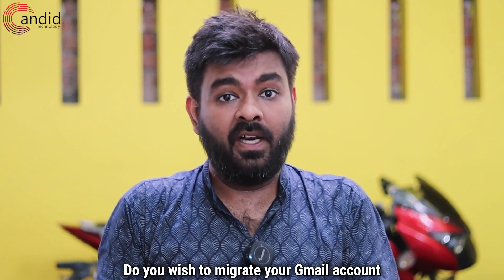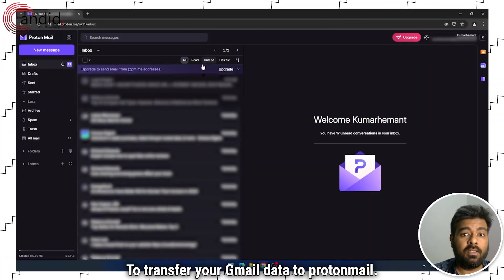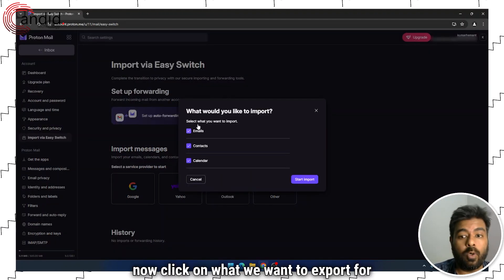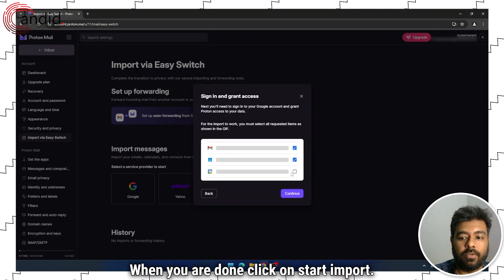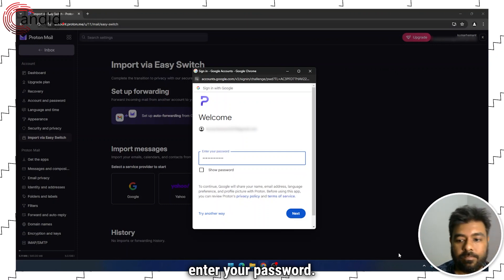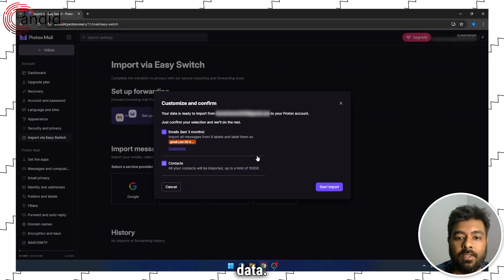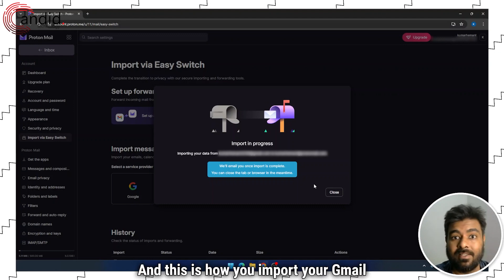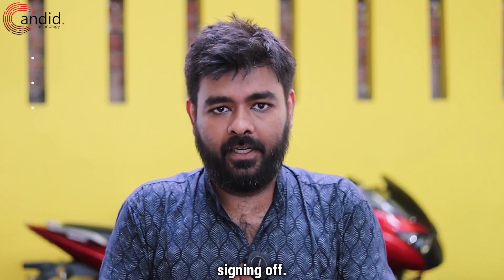How to transfer your data from Gmail to Protonmail? | Candid.Technology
Here is how to transfer your data from Gmail to Protonmail. for more guides and tech explainers, reviews, lists, comparisons and more tech-related stuff.